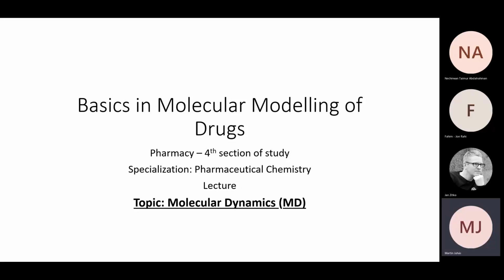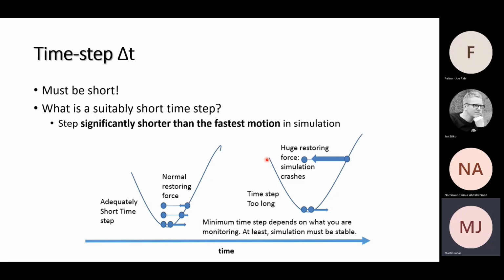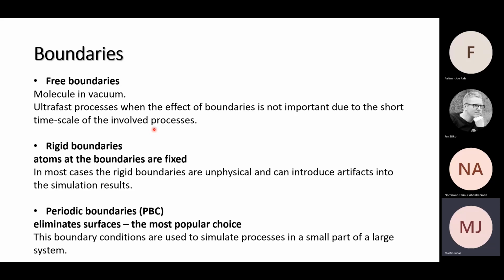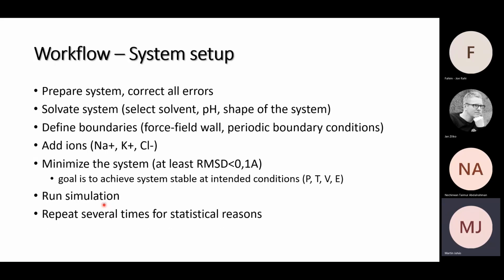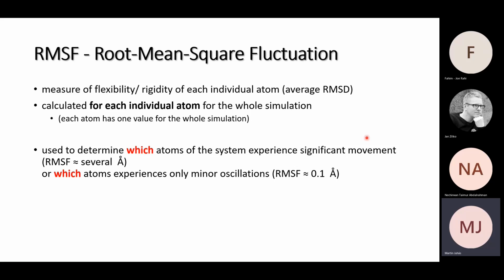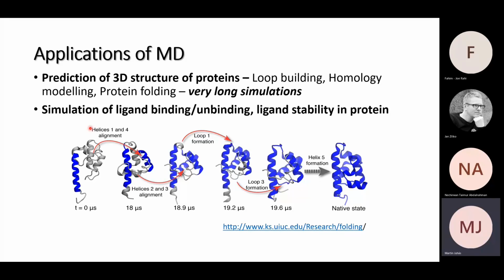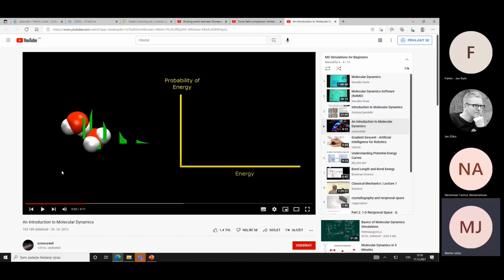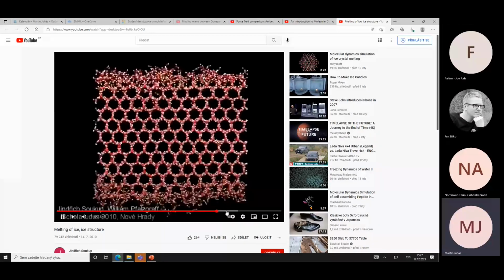6th Lecture Basics of molecular modelling of drugs 2021 Juhas